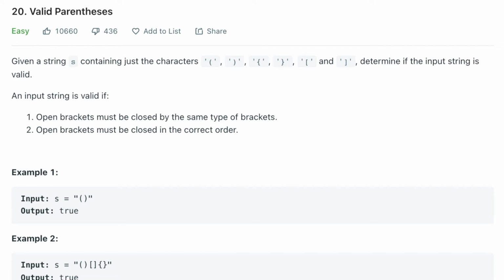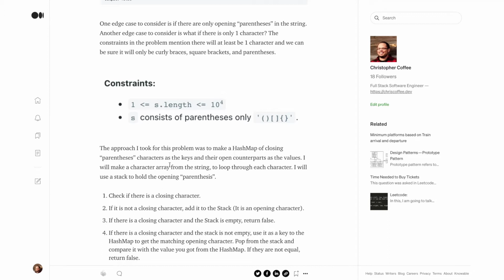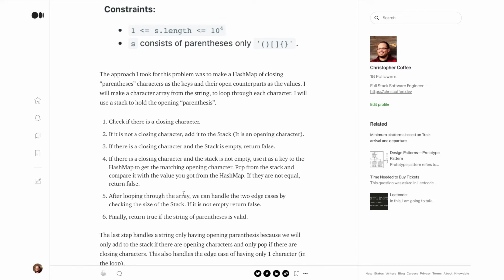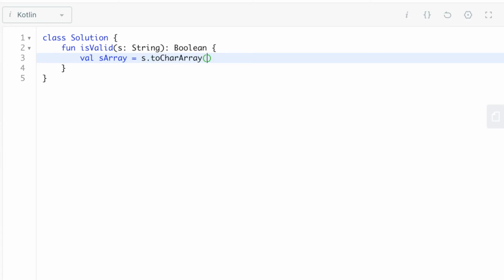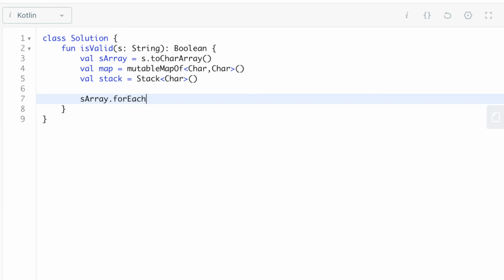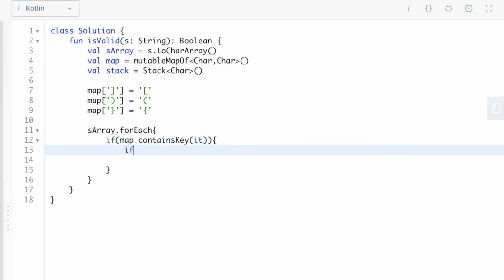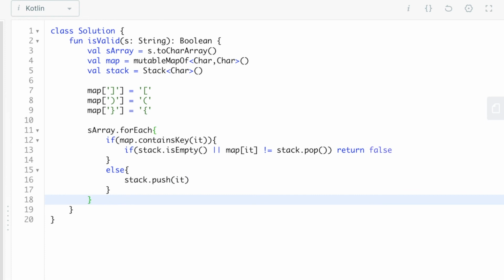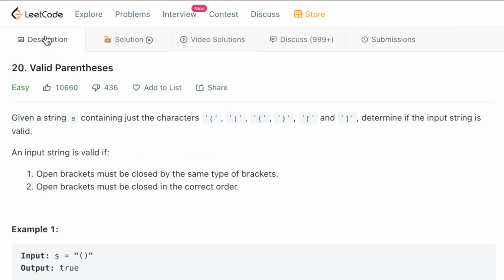Leetcode - Valid Parentheses Kotlin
The approach I took for this problem was to make a HashMap of closing “parentheses” characters as the keys and their open counterparts as the values. I will make a character array from the string, to loop through each character. I will use a stack to hold the opening “parenthesis”.
Check if there is a closing character.
If it is not a closing character, add it to the Stack (It is an opening character).
If there is a closing character and the Stack is empty, return false.
If there is a closing character and the stack is not empty, use it as a key to the HashMap to get the matching opening character. Pop from the stack and compare it with the value you got from the HashMap. If they are not equal, return false.
After looping through the array, we can handle the two edge cases by checking the size of the Stack. If it is not empty return false.
Finally, return true if the string of parentheses is valid.
The last step handles a string only having opening parenthesis because we will only add to the stack if there are opening characters and only pop if there are closing characters. This also handles the edge case of having only 1 character (in the loop).